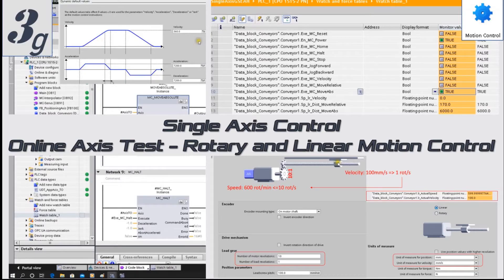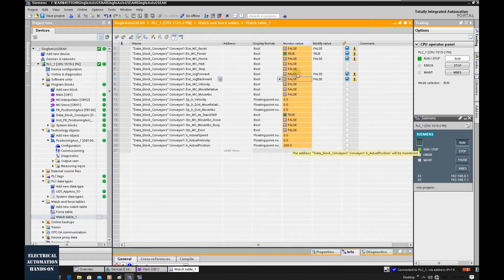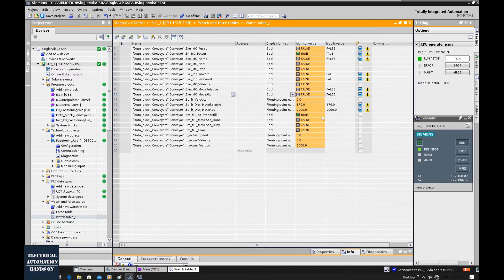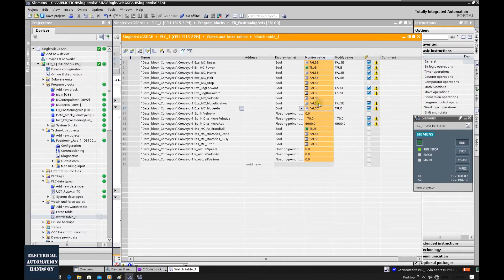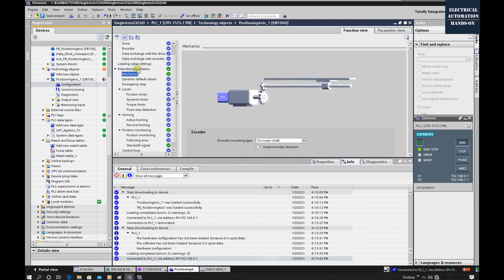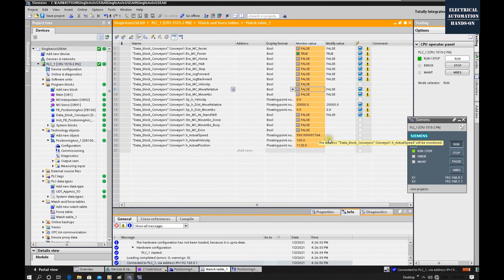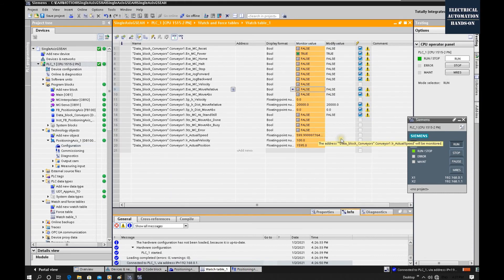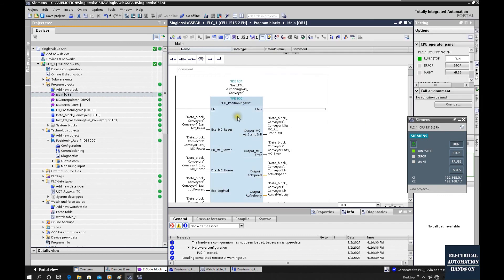MS03g. [Siemens Motion Control] Rotary and Linear Motion Control Online Test in TIA Portal [9/10]